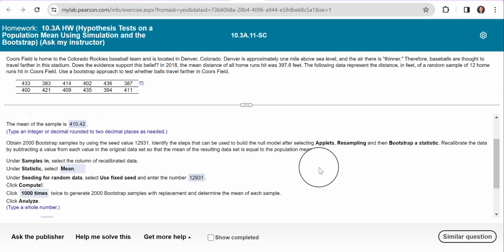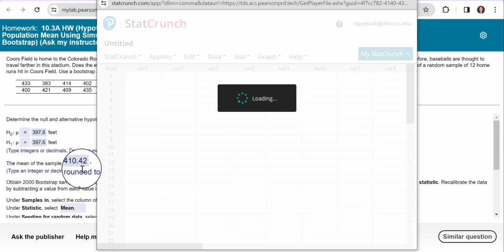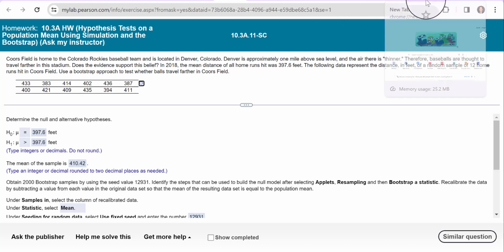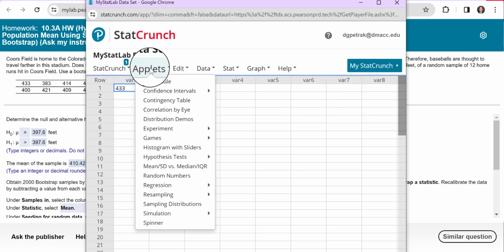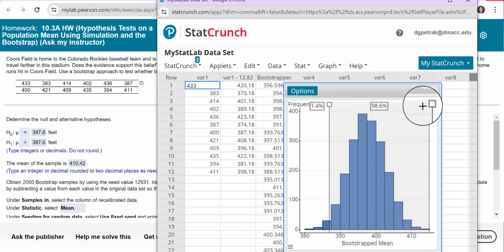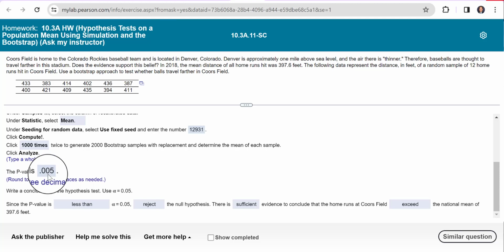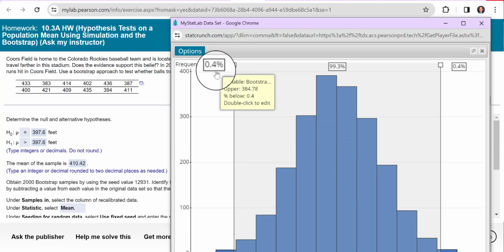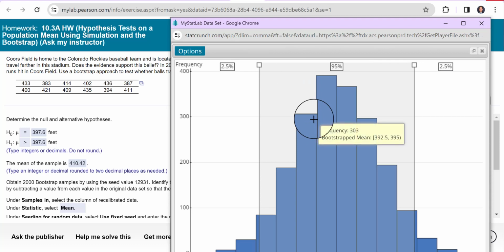Inference for means with Simulation and Histograms Section 10-3